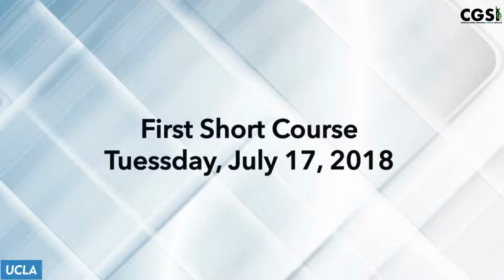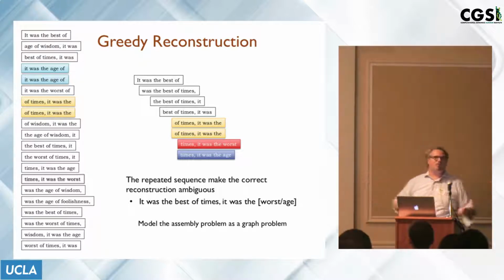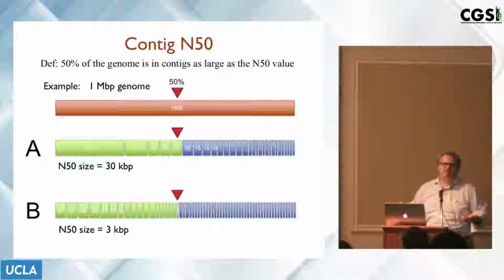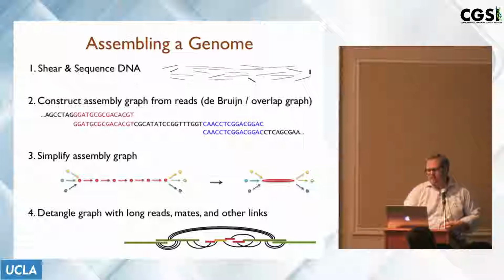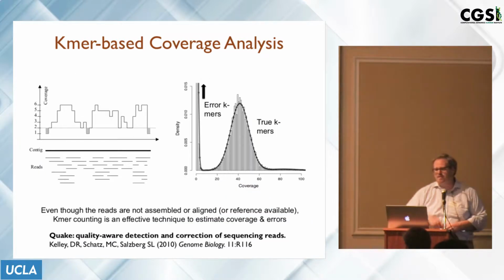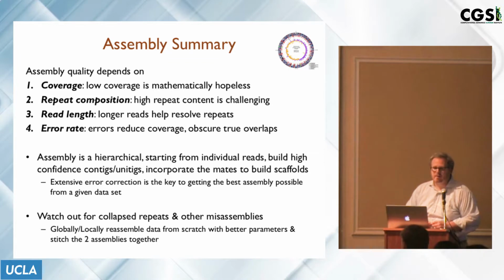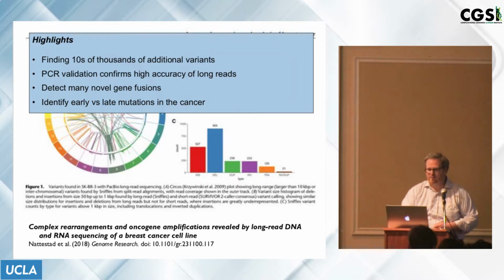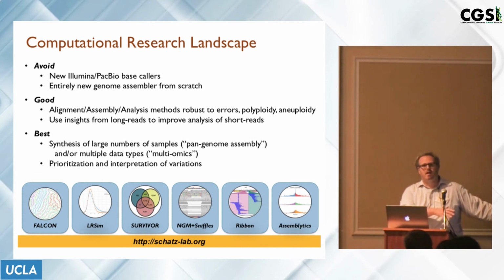Michael Schatz "Advances in Genome Sequencing and Assembly"